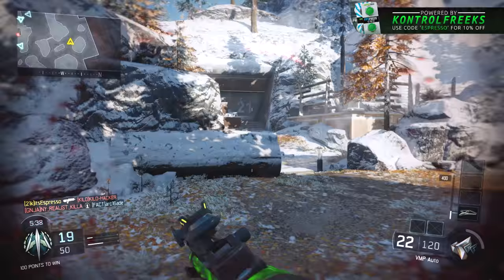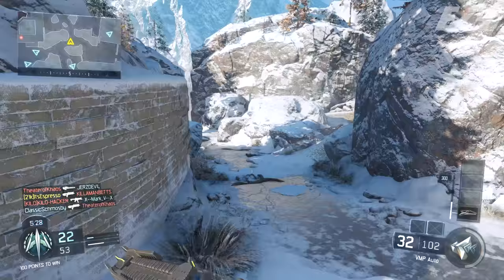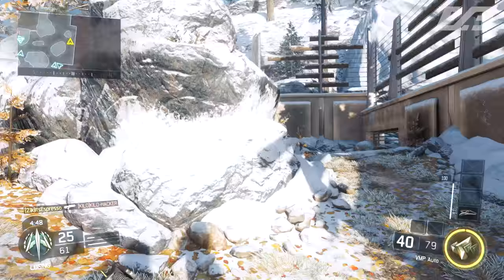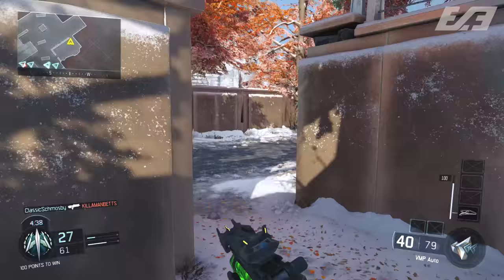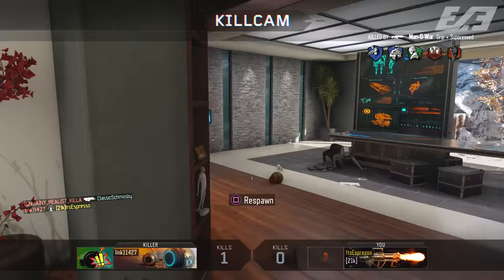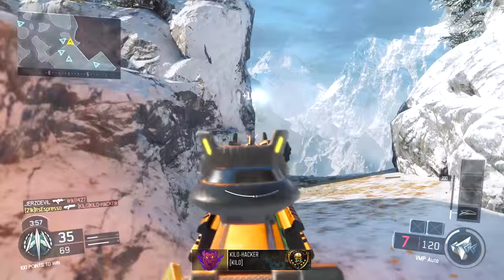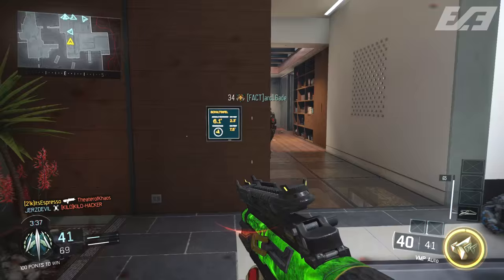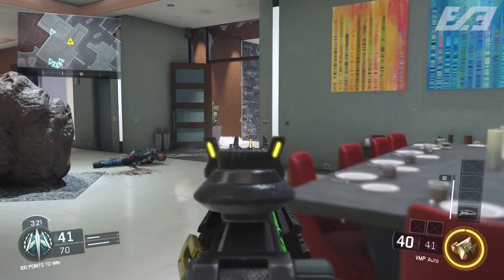Black Ops 3 - "DARK MATTER" GLITCH/BUG! - NO DARK MATTER ON NEW DLC WEAPONS! - COD BO3 Bug